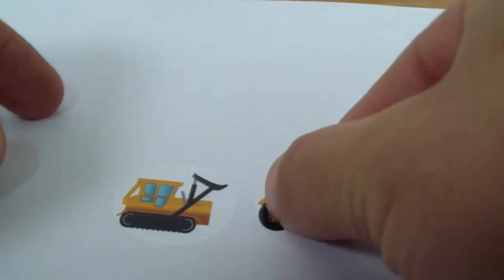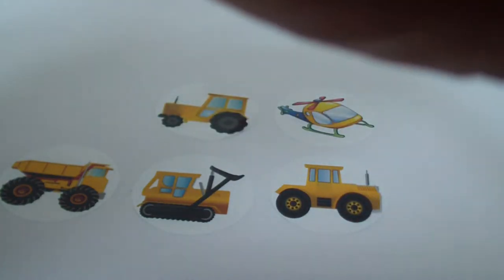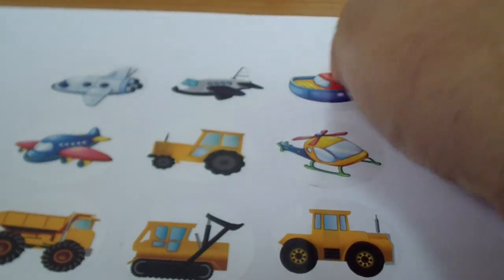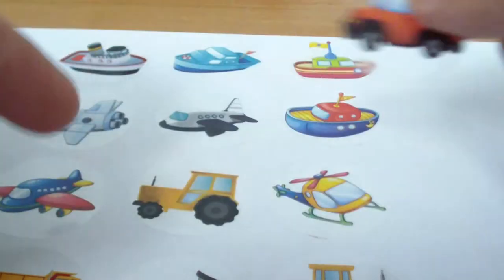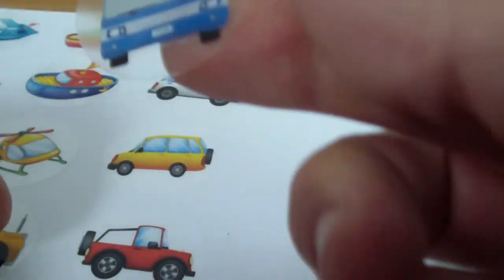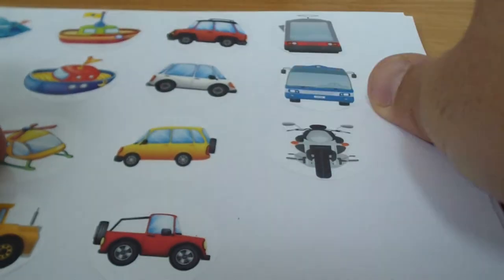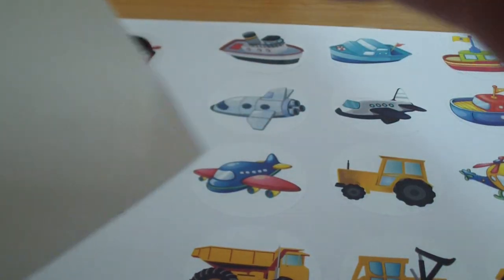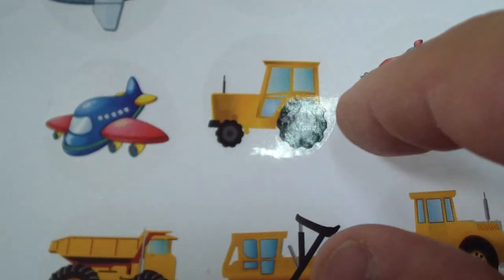WOW big tractor stickers for kids